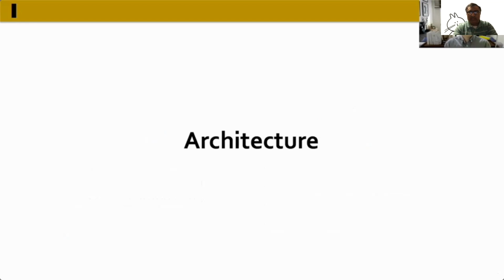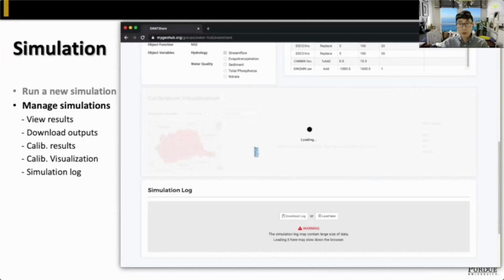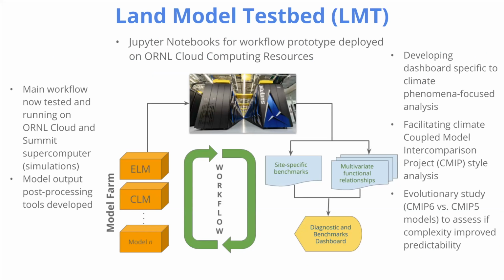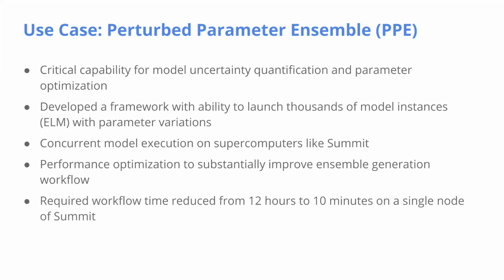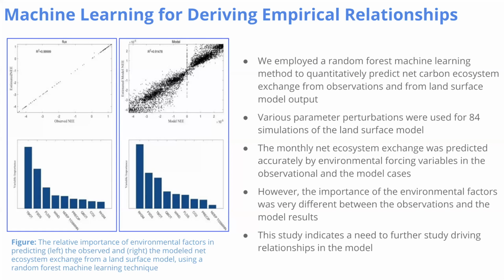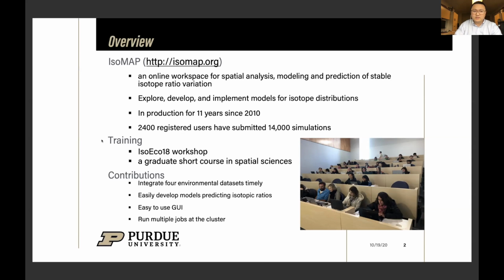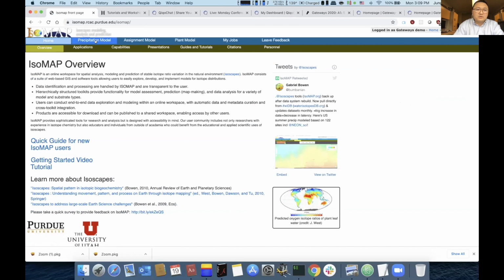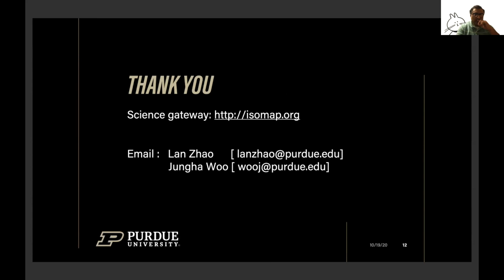Gateways 2020 Concurrent A: Modeling in the Earth Sciences (3 presentations)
This Concurrent Session includes three presentations (each 10-12 minutes) sharing a common theme. These presentations start every 15 minutes, with general discussion and Q&A for the final 15 minutes. You can view each presentation individually at: